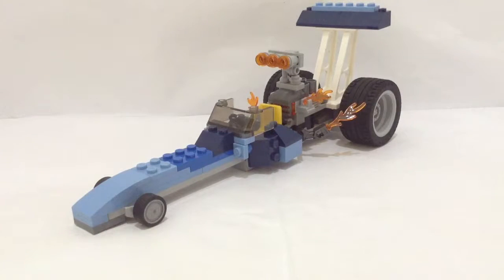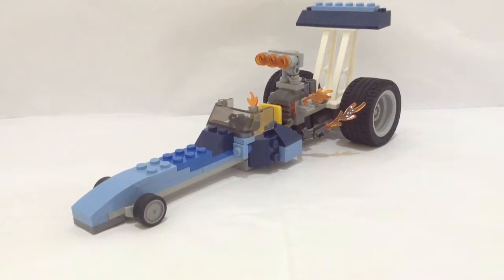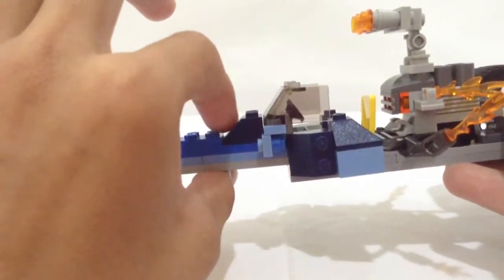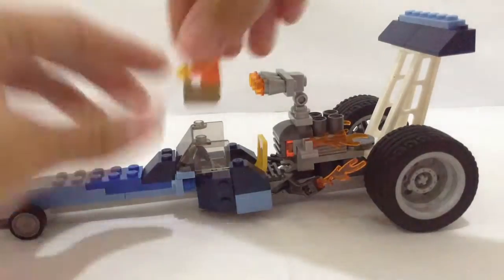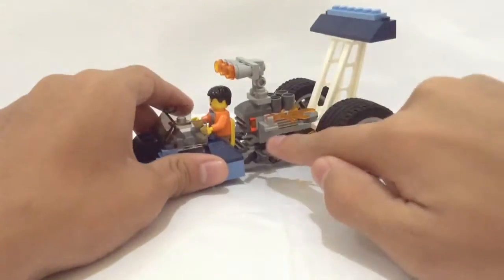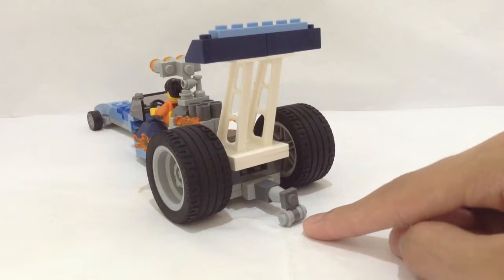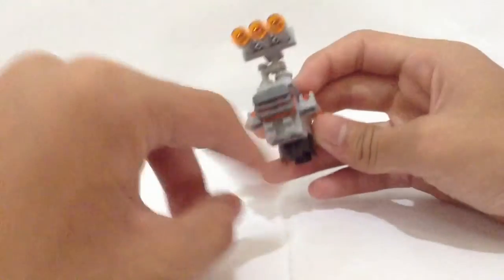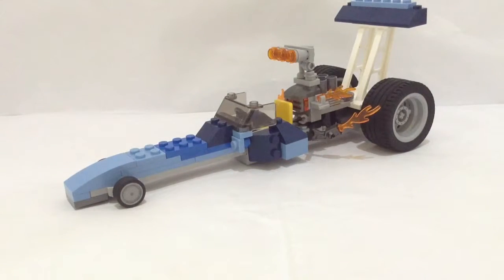Lego custom creation minifigure scale dragster rewiew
Hello lego fans it is nichbricks and today i am rewiewing you guys my lego custom creation minifigure scale lego dragster.it is a very fun custom creation to build and don't take me to long time to build it,it is a cool dragster with a big engine with some flaming fire out of it and also a very big spoiler at the back of the dragster.I hope you all enjoy the rewiew and don't forget to hit the thumbs up and subscribe for more video see you all again next time bye.